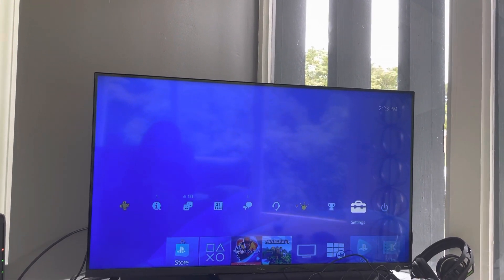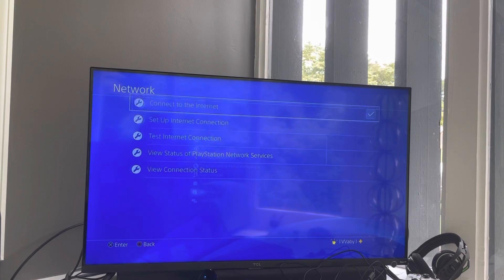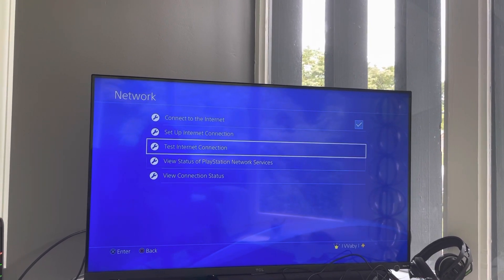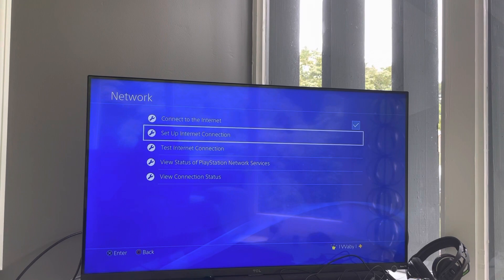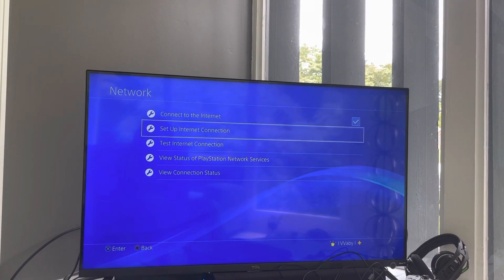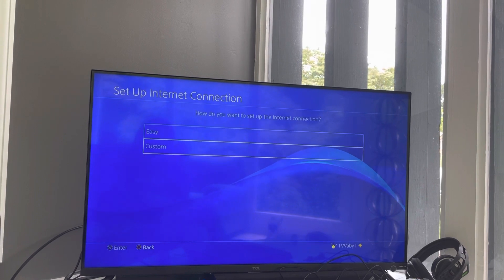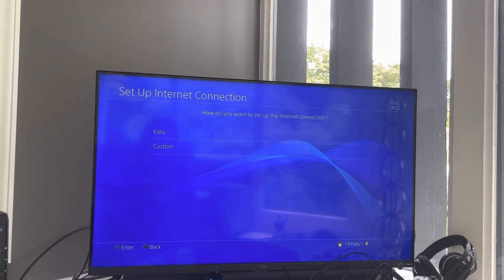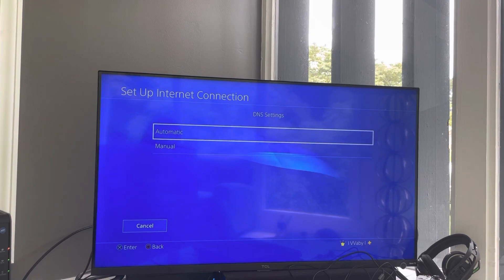PS4: How to Fix Error Code WS-37501-6 “Internal Server Error” Tutorial! (2021)